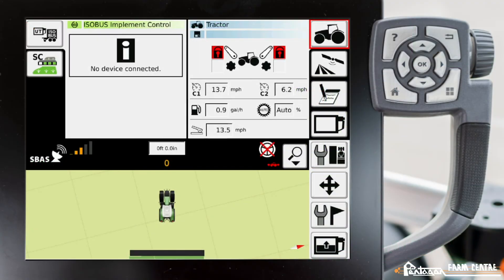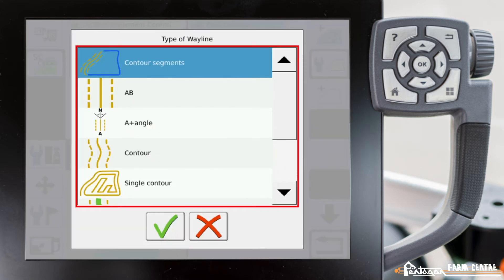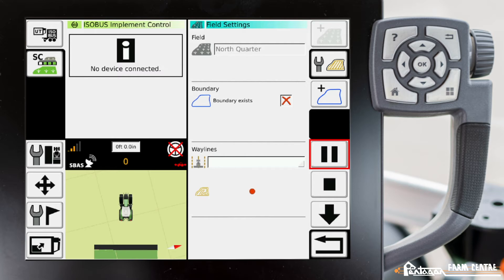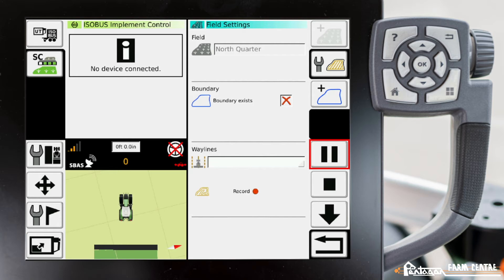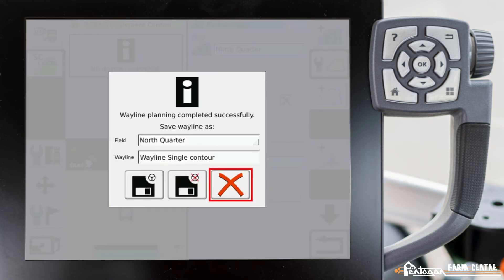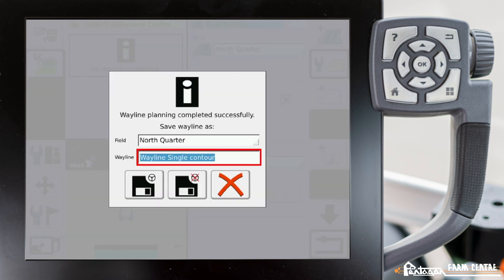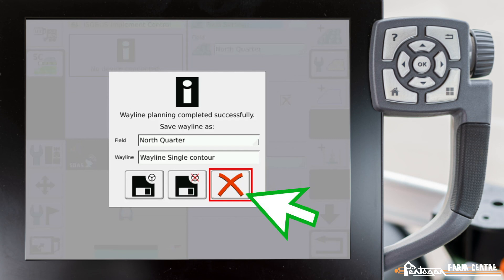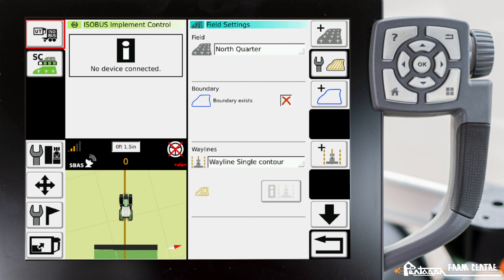Single Contour Wayline : Fendt VarioGuide How To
In this video we explain how to create a Single Contour Wayline